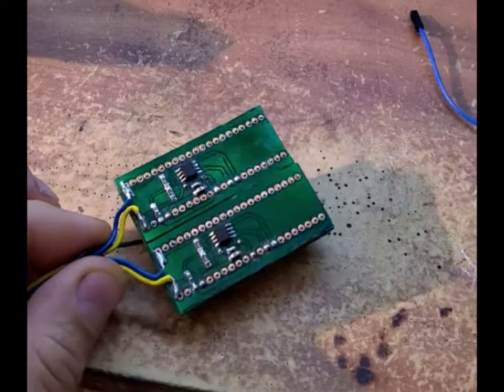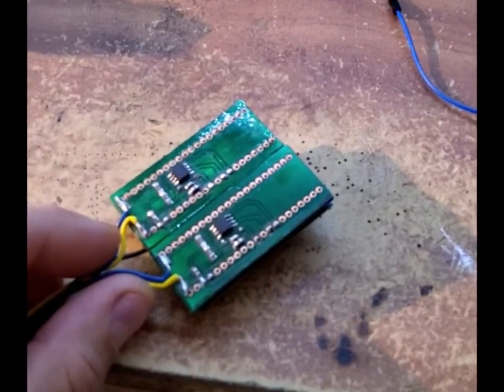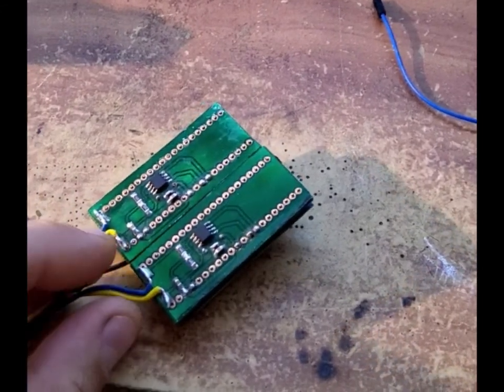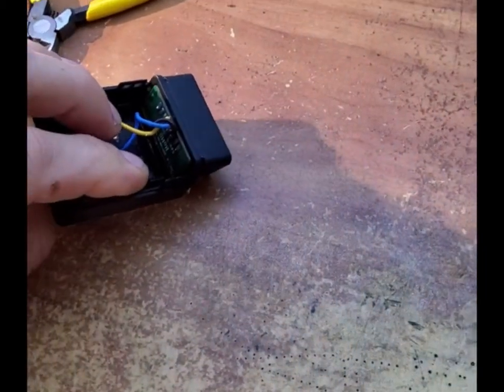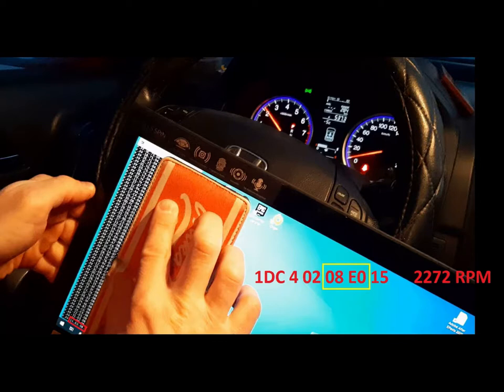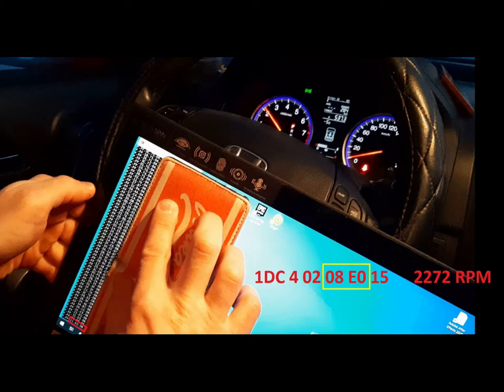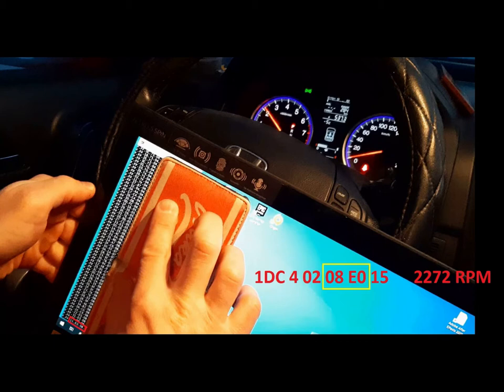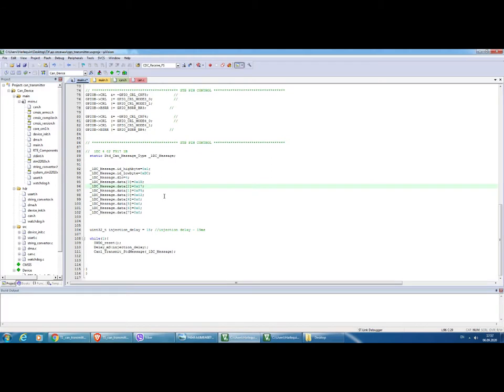STM32 CAN-hacker. How to hack a dashboard via the CAN-Bus DIY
CAN bus Dashboard Honda tachometer CAN-hacking
CAN-bus hacking DIY. How to hack a dashboard with a self-made device.